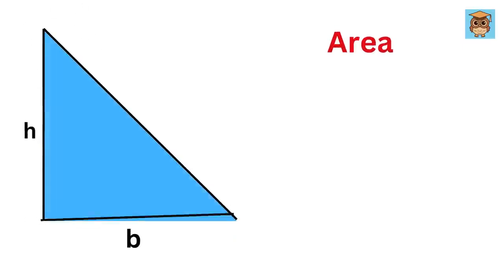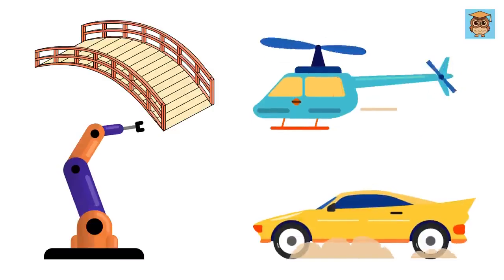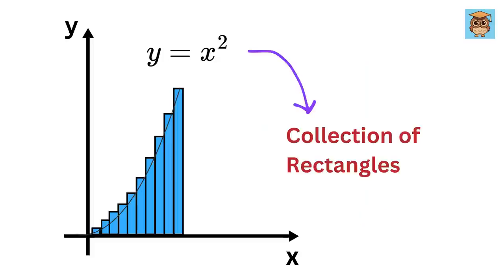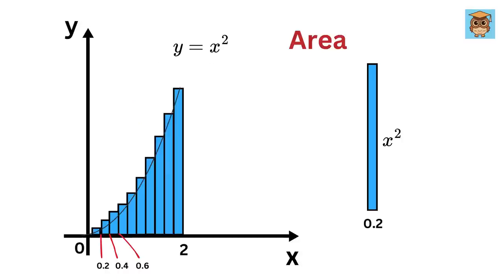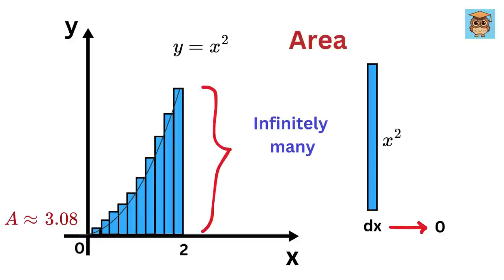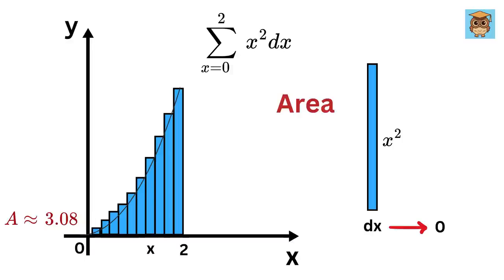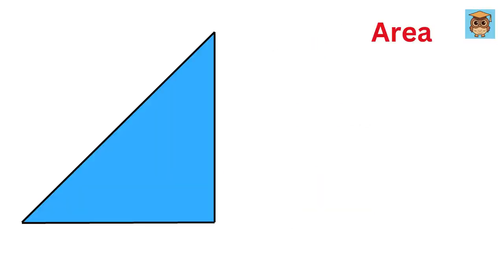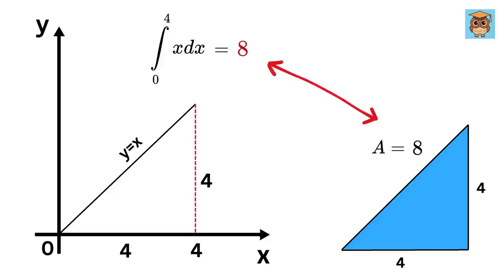From Geometry to Calculus: The Magical Journey of Finding Area Under a Curve in 05 minutes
Ever wondered how we calculate the area under a curved line when simple geometry doesn’t work?
In this video, we start from the basics of finding the area of a triangle and gradually move toward understanding integration — one of the most powerful tools in calculus.

You’ll learn:
✅ Why the formula ½ × base × height works for triangles
✅ How complex curved shapes can be broken into tiny rectangles
✅ What the symbol ∫ really means
✅ How integration gives us the exact area under a curve like y = x²
✅ Real-life uses of integration in engineering, physics, and economics

By the end, you’ll never fear calculus again!
Let’s hit 1,000 likes for Part 2!